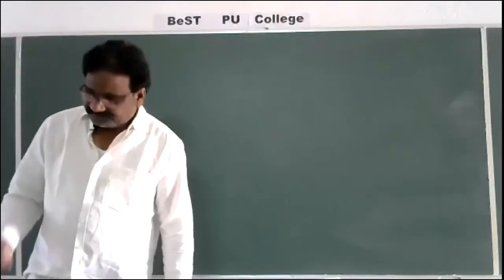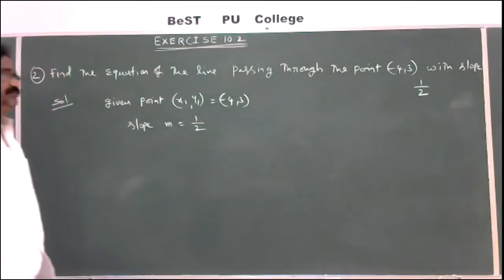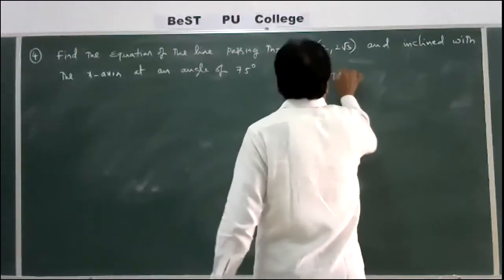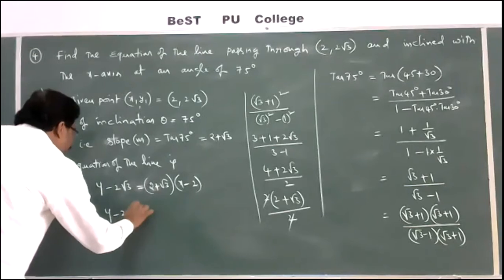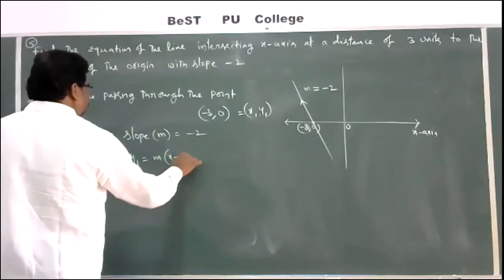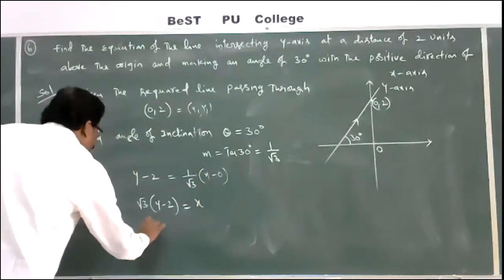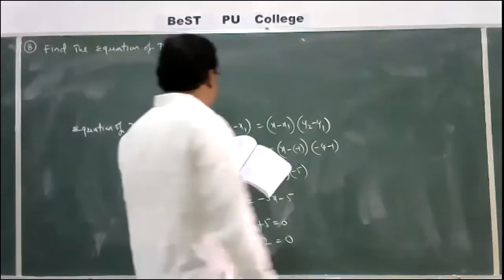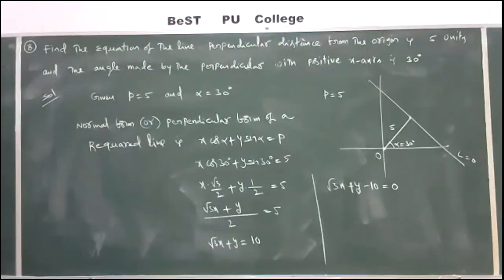13 08 2020 01PM MOHIDIN SIR